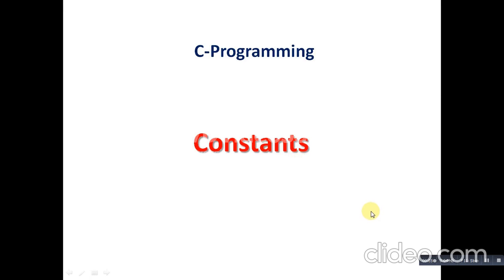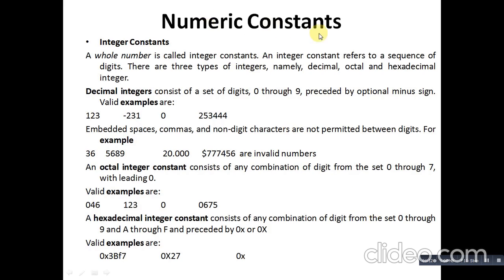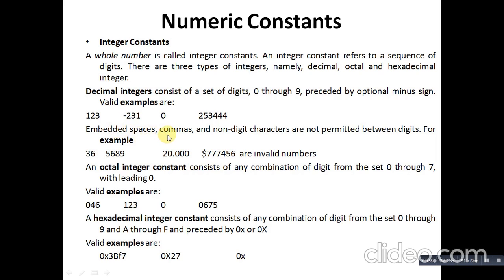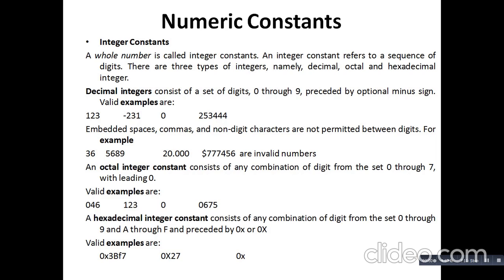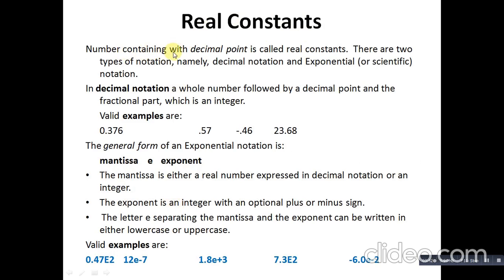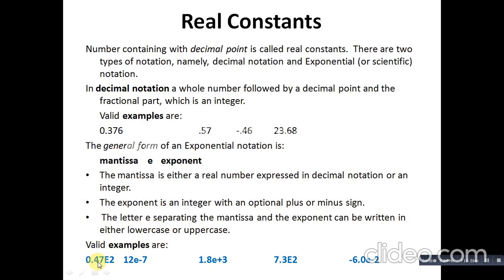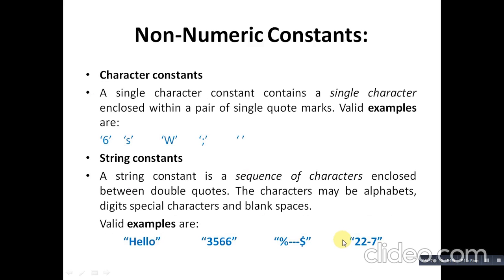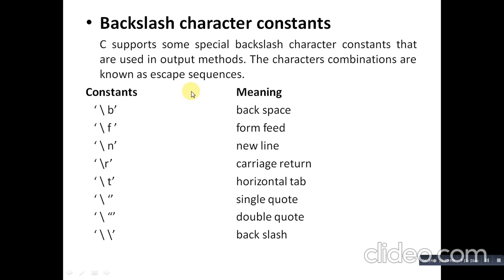Types of Constants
Types of Constants | Numeric Constant | Non-Numeric Constant | Character Constant